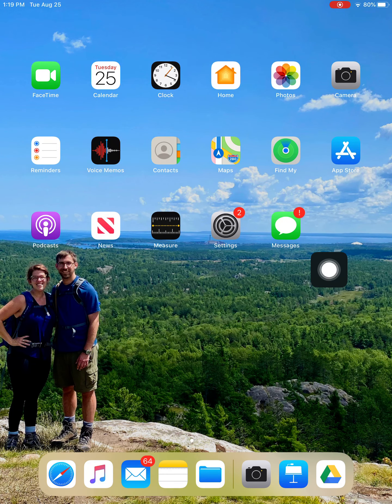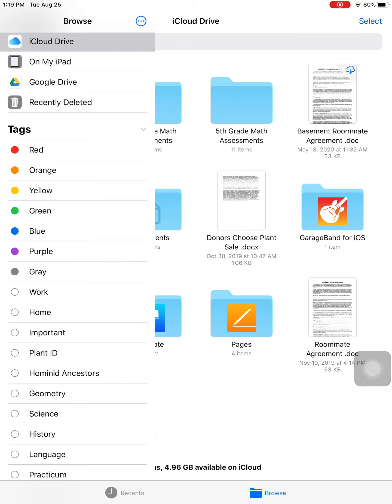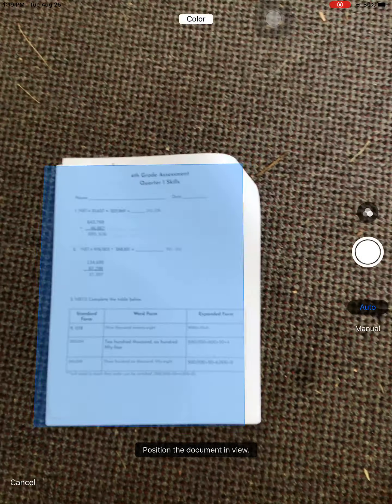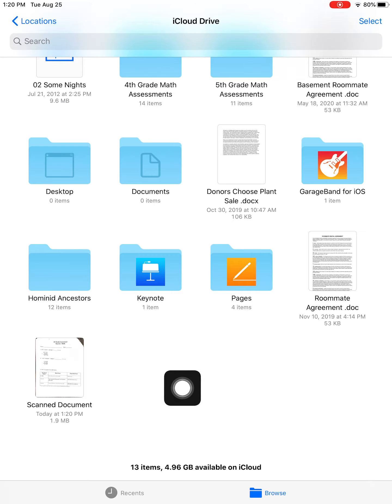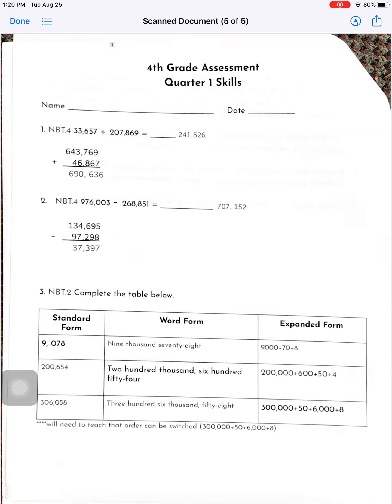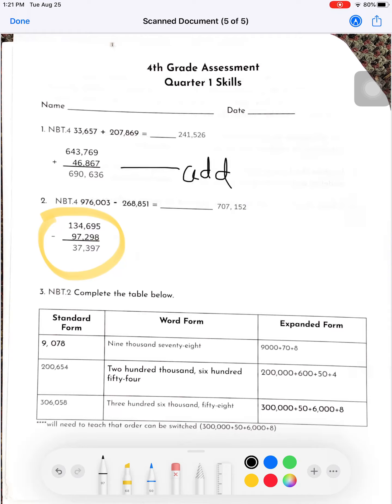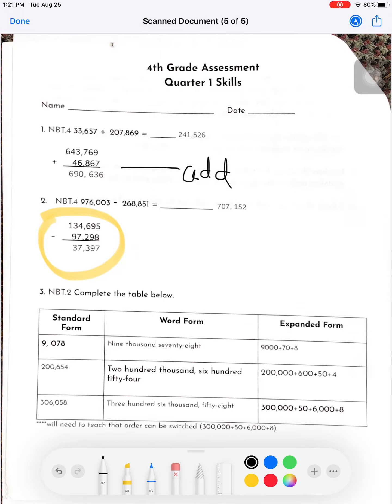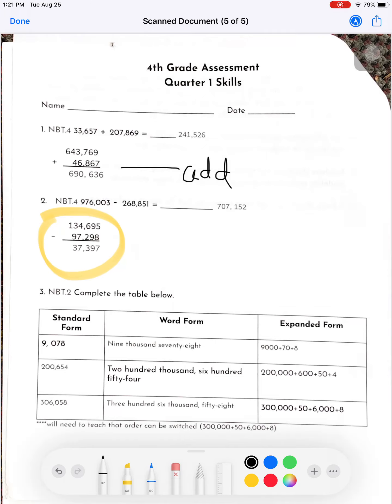How to Scan a Document